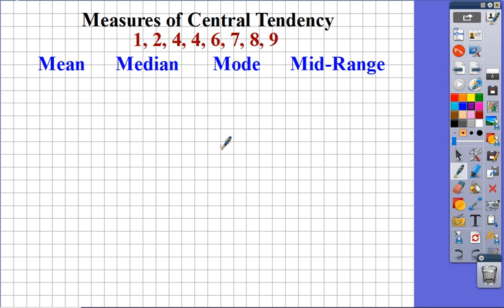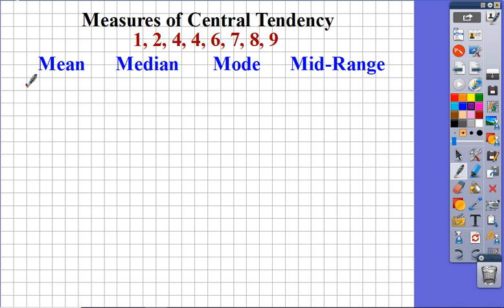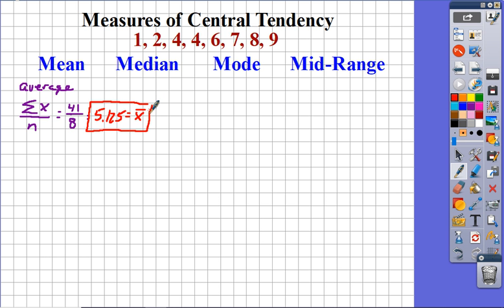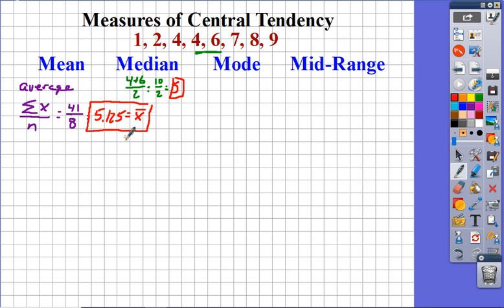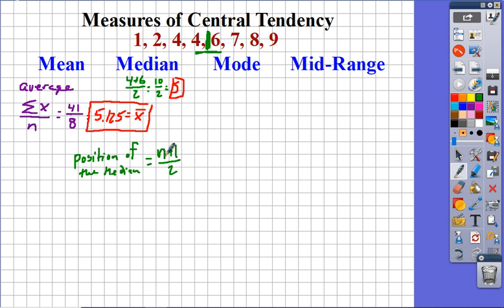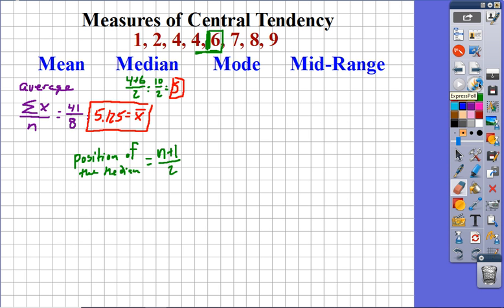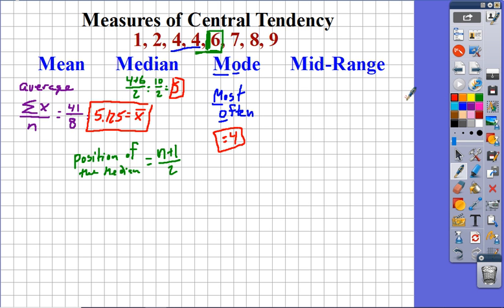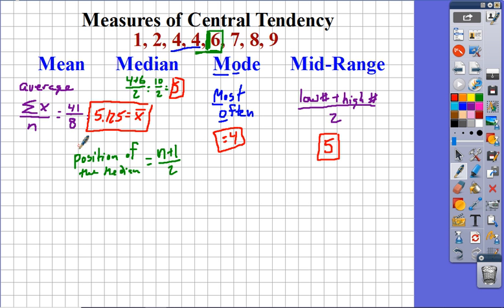Alg3 #34 Central Tendency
Calculating Measures of Central Tendency